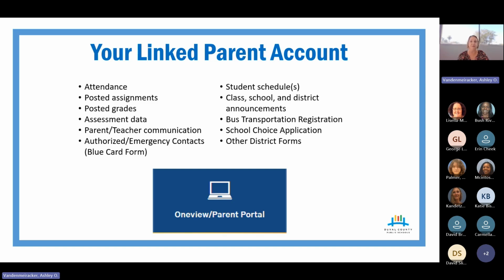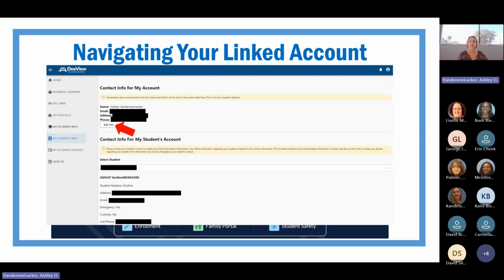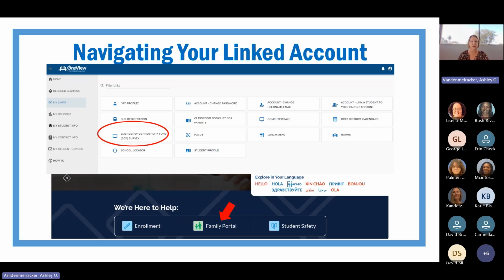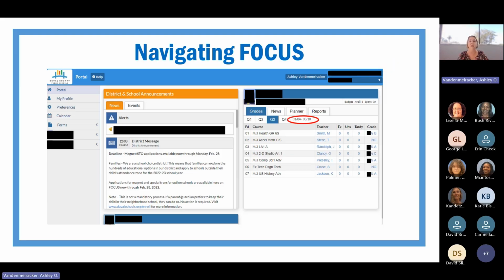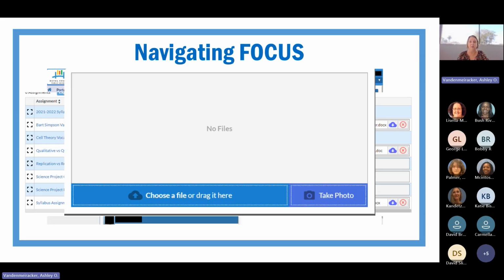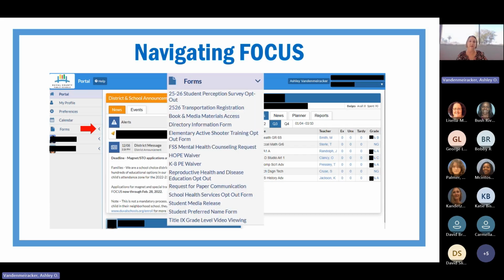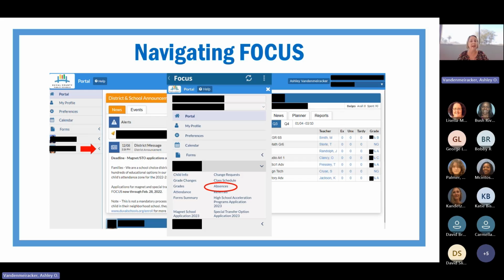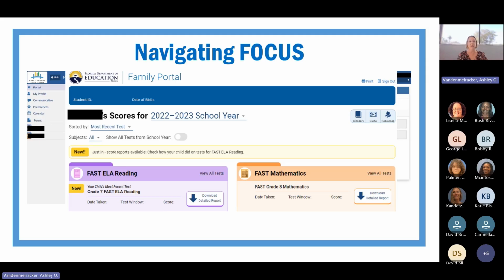Navigating Your Linked Parent Account - Fall 2025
Participants will learn how to access and navigate the many helpful tools and resources available to them through their Linked Parent Account. This webinar will guide families through accessing the transportation application, grades, state assessment reports, and much more!